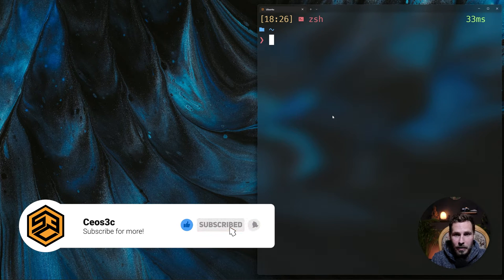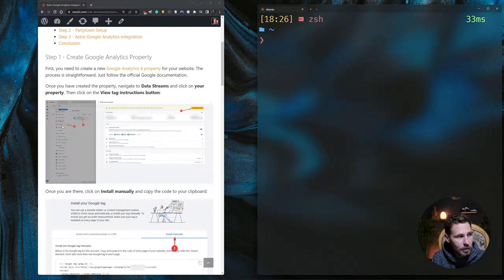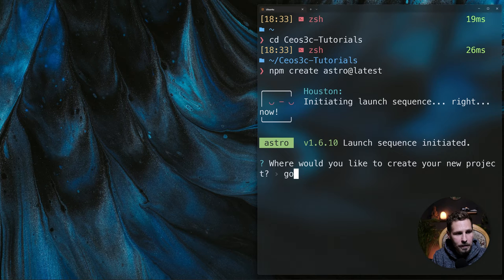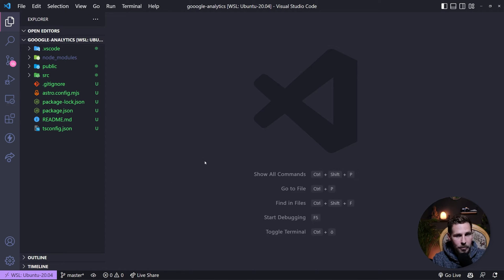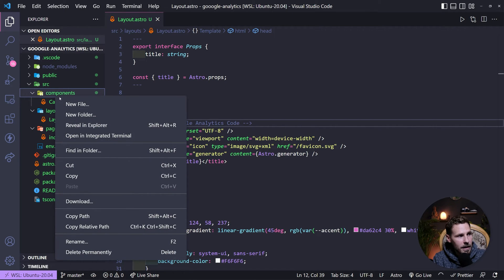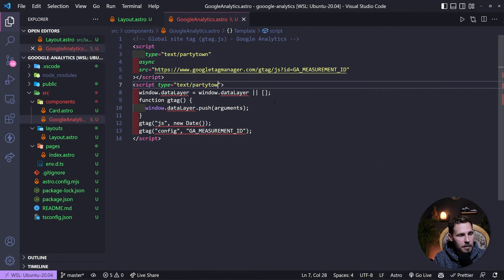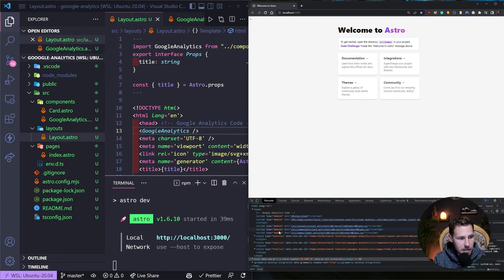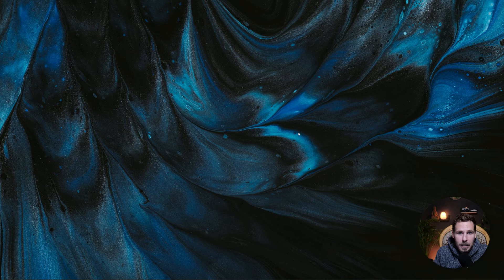Astro Google Analytics Integration - Quick & Easy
Learn how to integrate Google Analytics 4 into your Astro project!

⮘-=[⭐All the stuff I use⭐]=-⮚